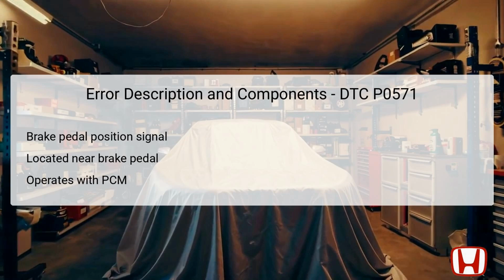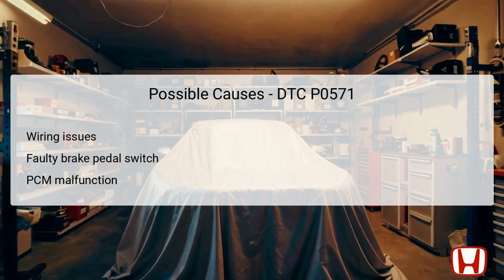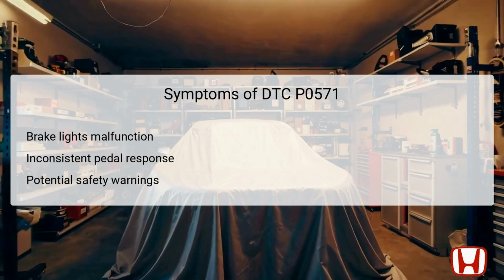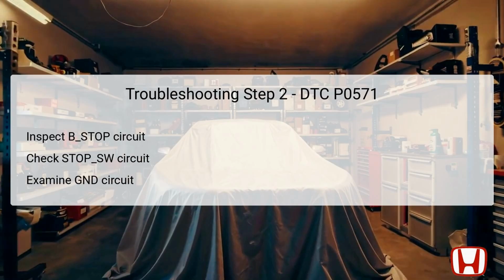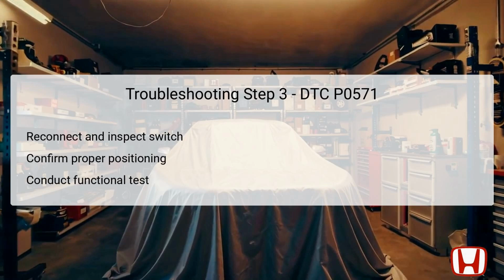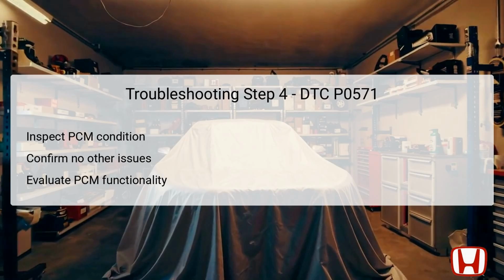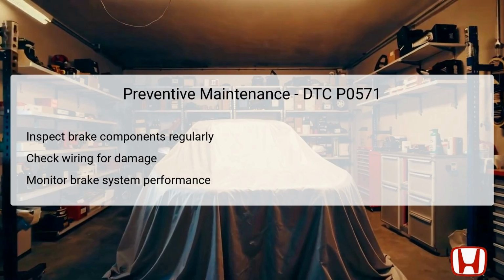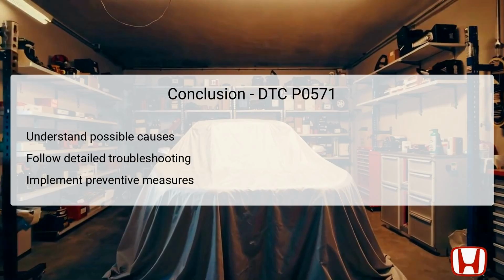DTC P0571: Brake Pedal Position Switch Circuit Malfunction - Honda Civic 2022+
Join the STEP Diagnostics early access list:
​ In this video, you'll learn about DTC P0571, which signals a malfunction in the Brake Pedal Position Switch Circuit for the 2022 and later Honda Civic. We'll cover the symptoms, possible causes, and provide detailed troubleshooting steps to help you diagnose and resolve this issue effectively to ensure your vehicle's safety and performance.